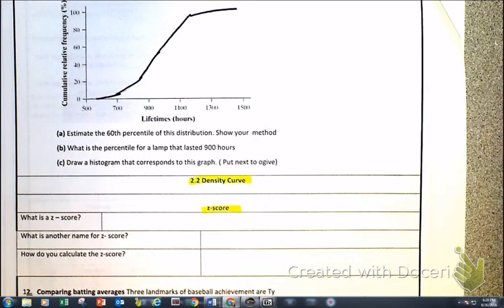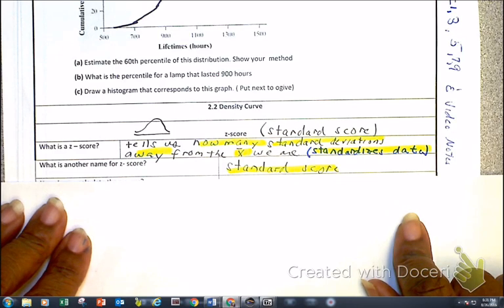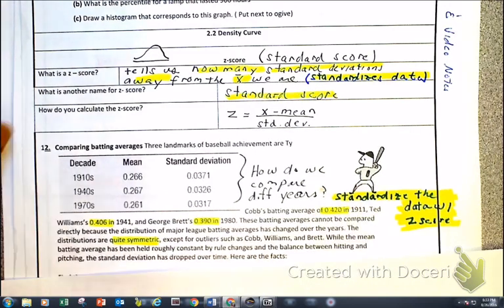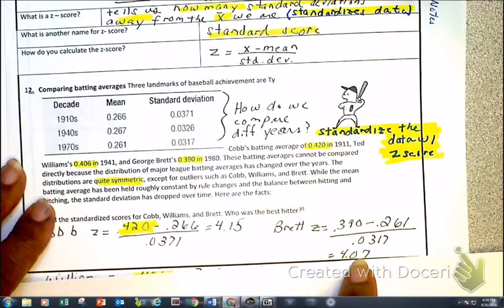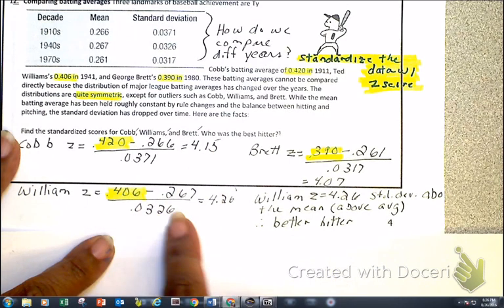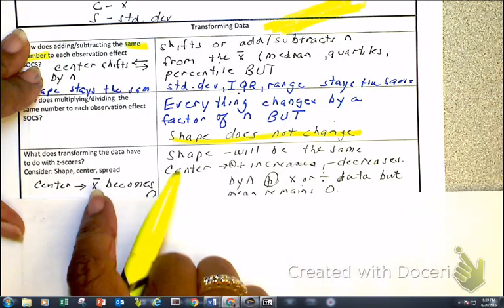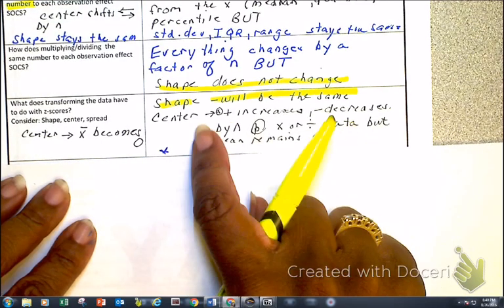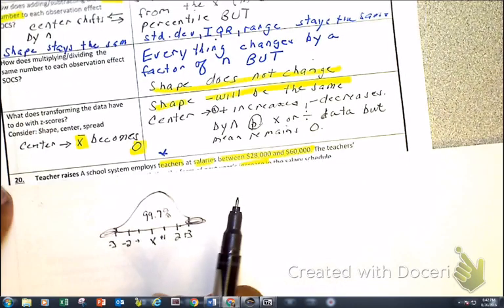2.1 Density curves and zscores